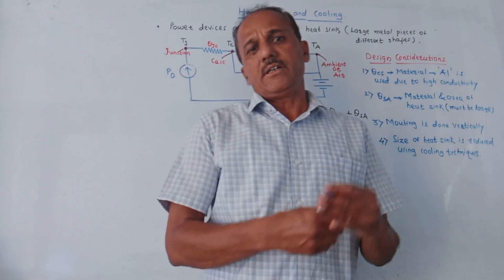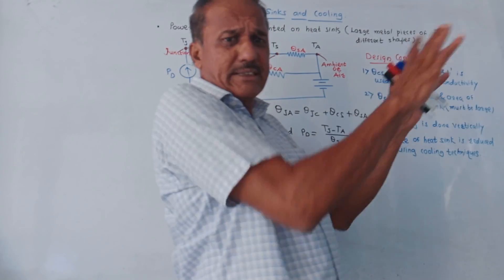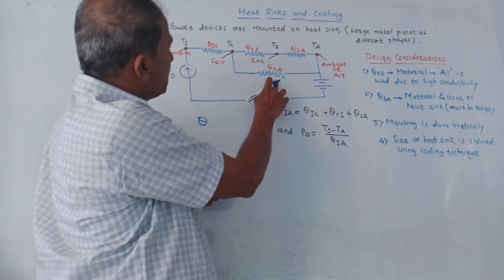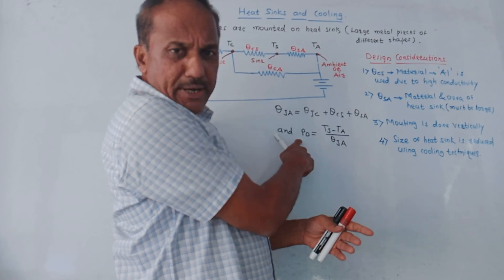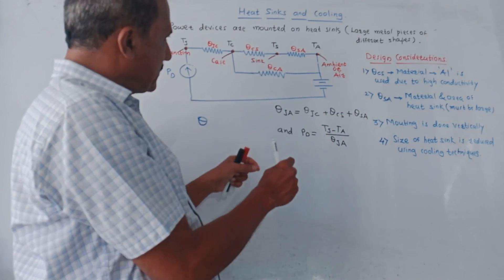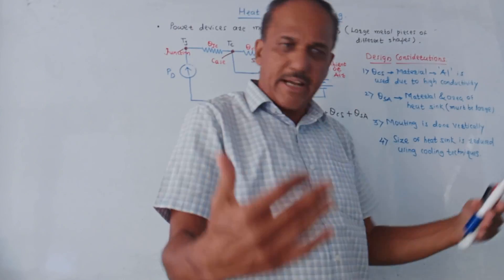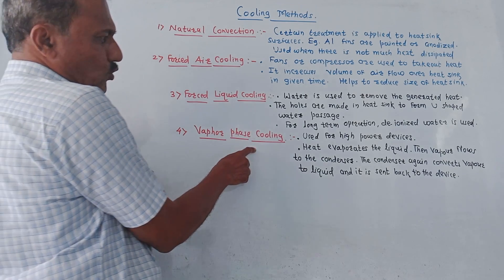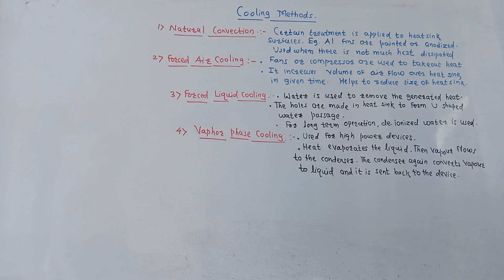HEAT SINKS AND COOLING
This video explains the heat sink designing and cooling methods for power devices.